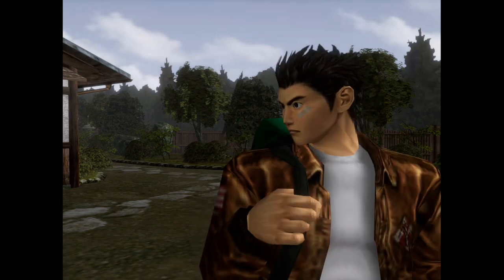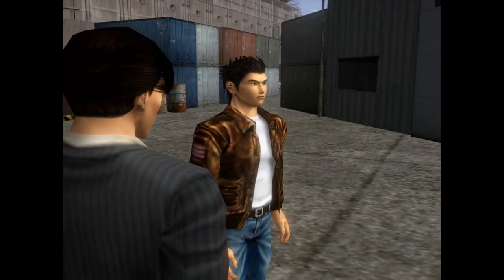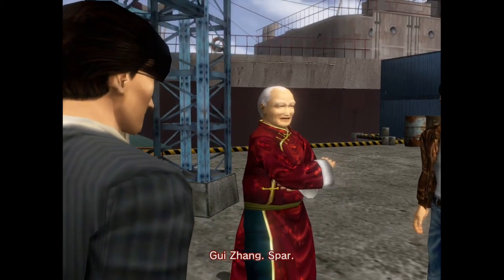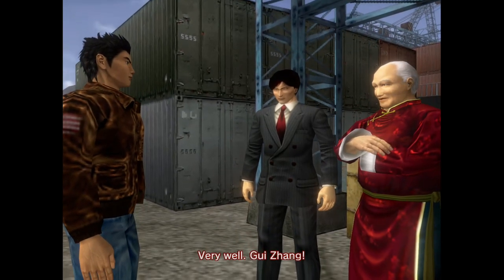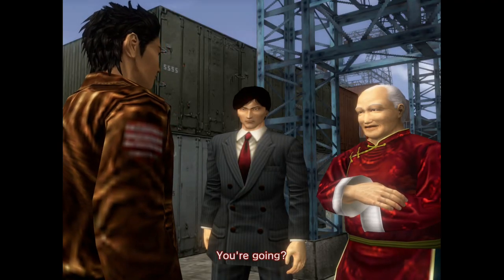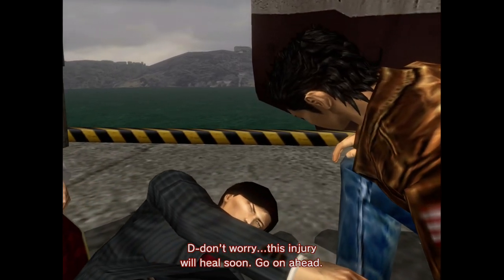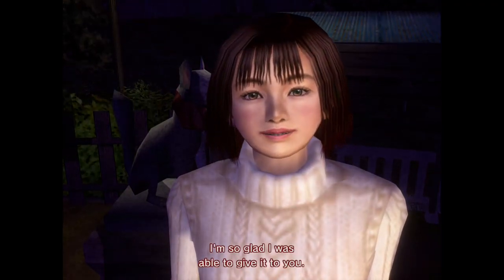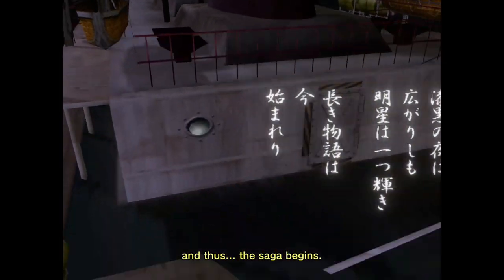Shenmue Gameplay - Leaving For Hong Kong (Final)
As Ryo heads to Hong Kong, Master Chen teaches him a new move. Until suddenly Skinhead appears trying to stop from going to Hong Kong but failed and Gui Zhang is injured.

Now Ryo heads to Hong Kong to find answers.

Hope you all enjoyed my Shenmue Gameplay.